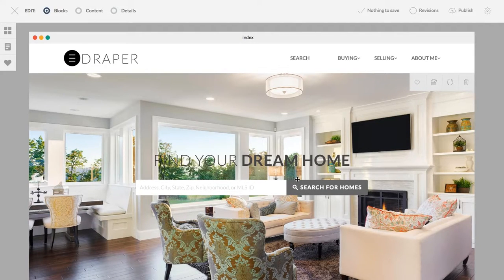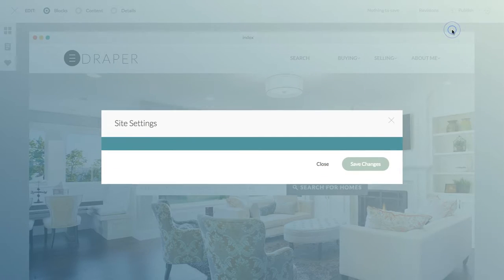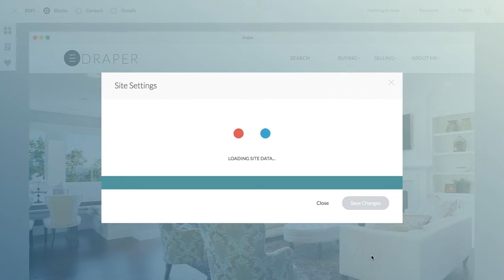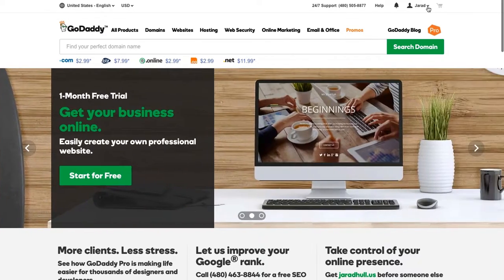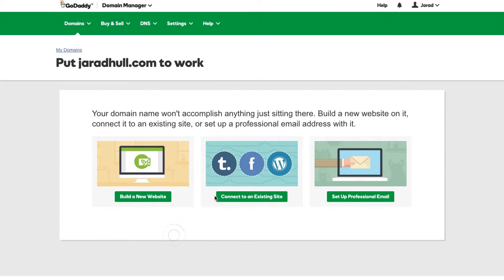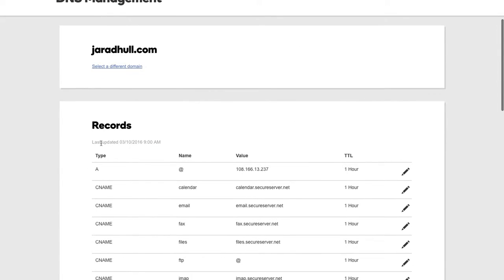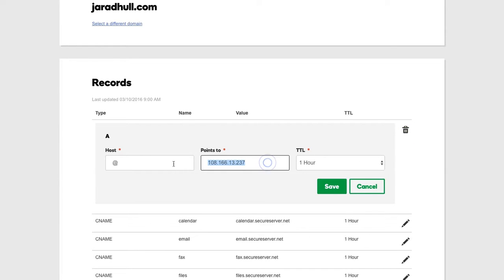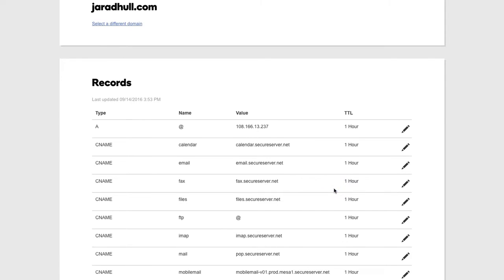Domain Name Set Up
How to set up the domain name on your Realvolution website